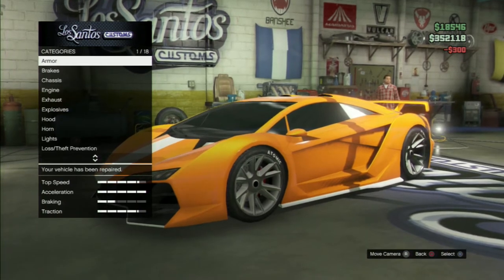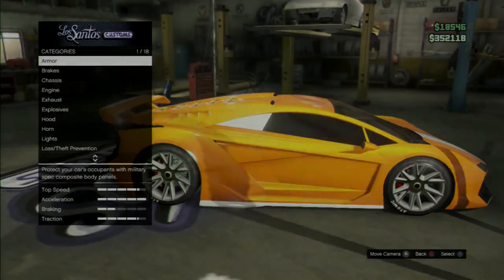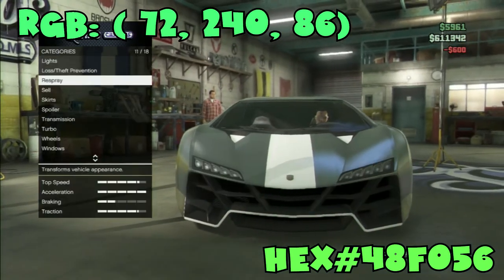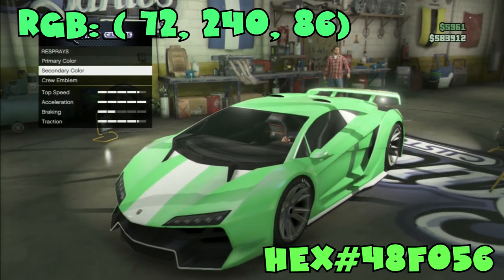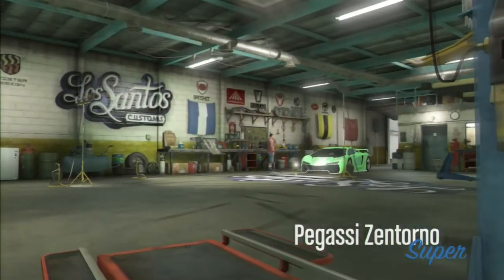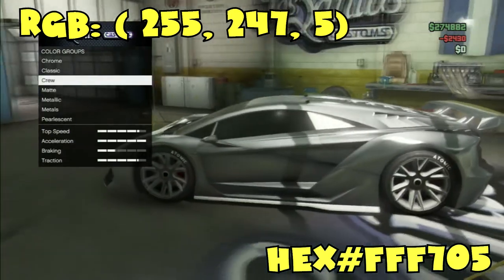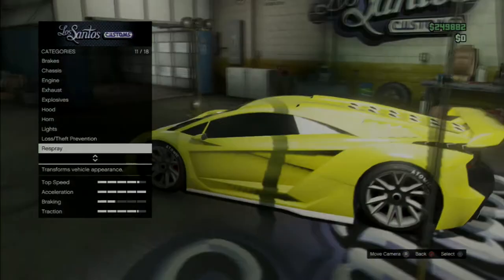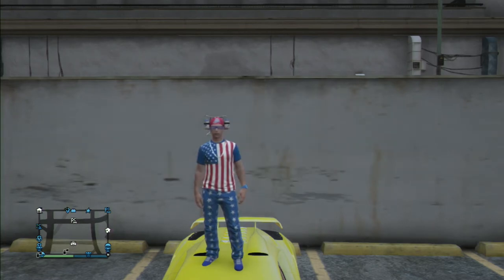Unqiue Colours: Ep.2 '' Sky High Blue, Electric Green, And banana yellow ''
Show your support by Hitting that red button above :D

Add Me On Ps3: ColdFireMC

credit to the awesome music i use :D

If you enjoyed this video leave a like :D

Also Share it to your friends :D

Skype: ColdFireMC